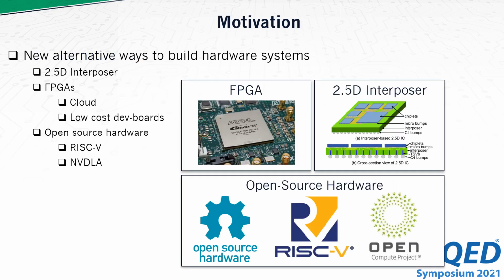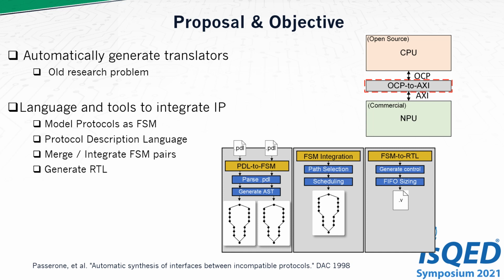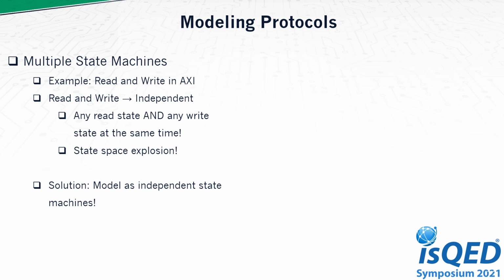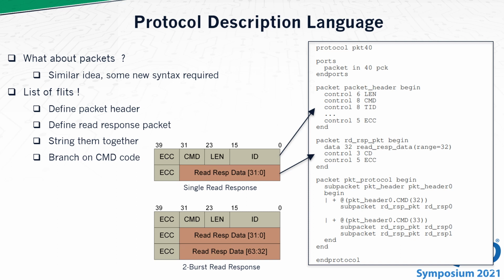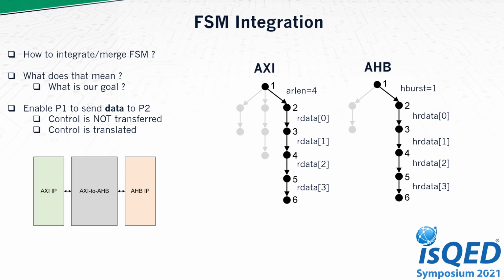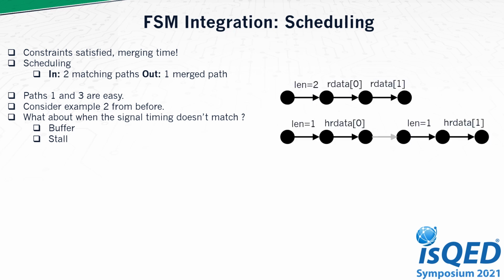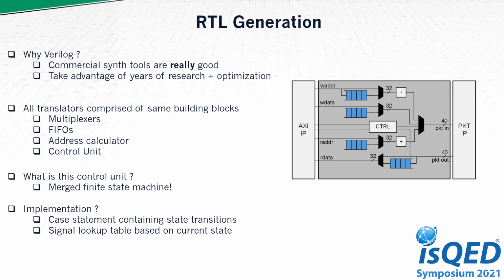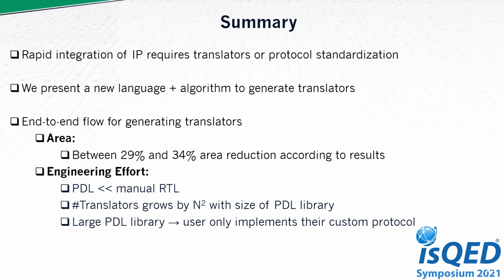[ISQED 2021] Automatic Generation of Translators for PacketBased and Emerging Protocols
[Conference]: International Symposium on Quality Electronic Design (ISQED), 2021
[Title]: Automatic Generation of Translators for Packet-Based and Emerging Protocols
[Author]: Brian Crafton, Arijit Raychowdhury, Sung-Kyu Lim (Georgia Tech)